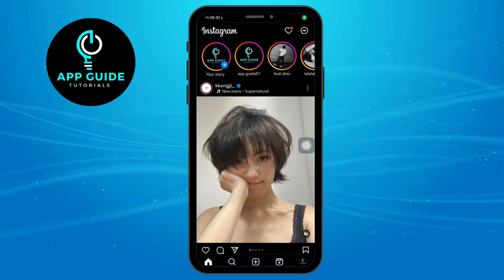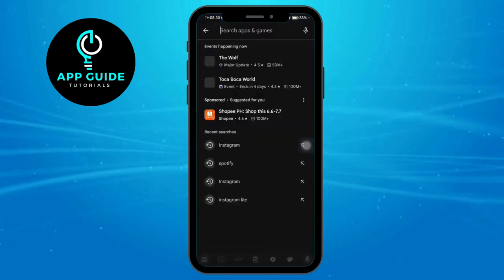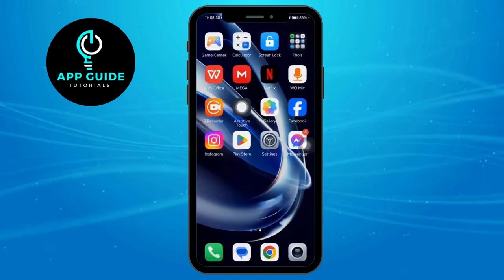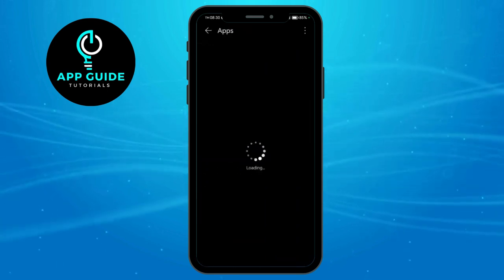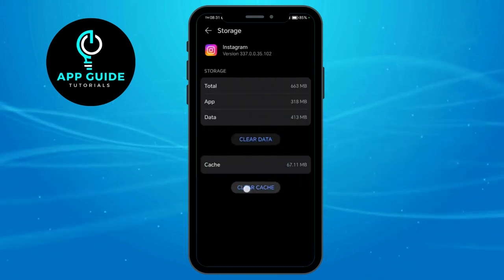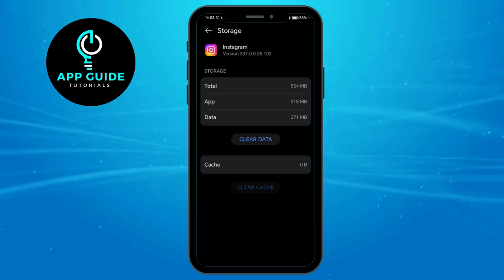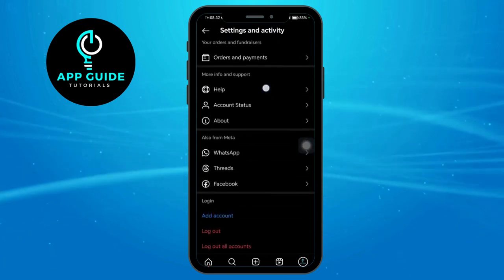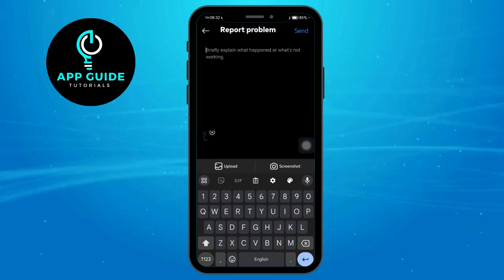How to Fix Instagram Not Showing Highlight Views on My Story | Android & iOS (2027)